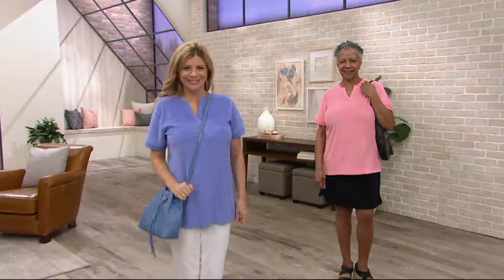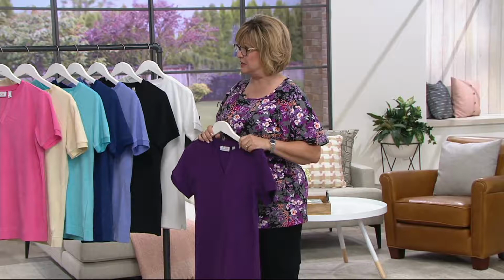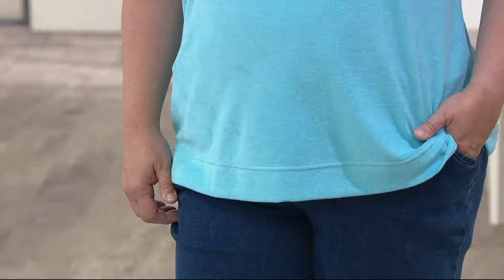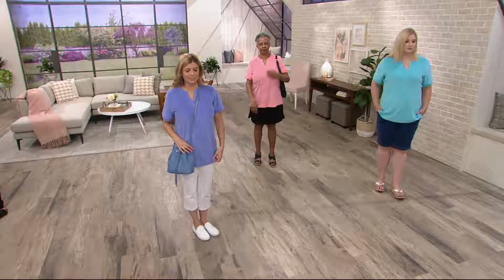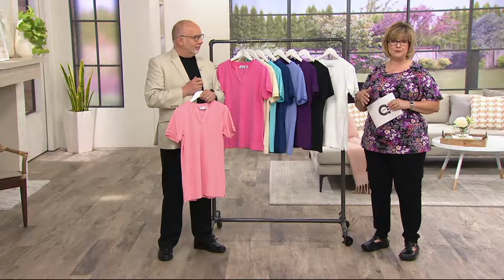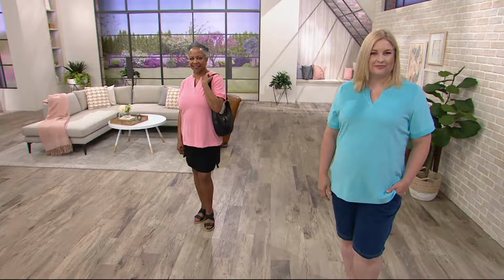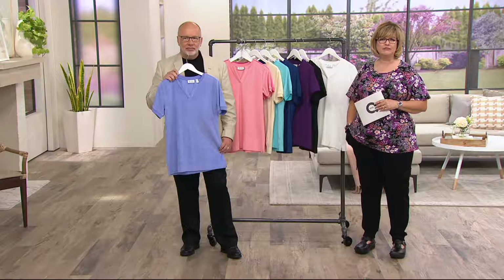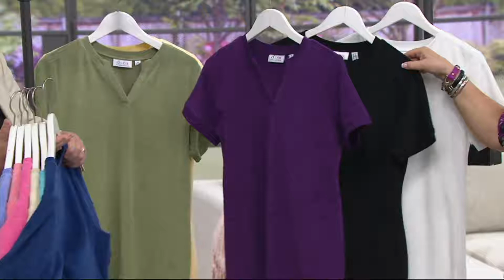Denim & Co. Essentials Knit Terry Short Sleeve Top on QVC